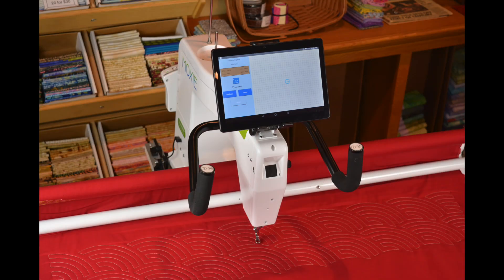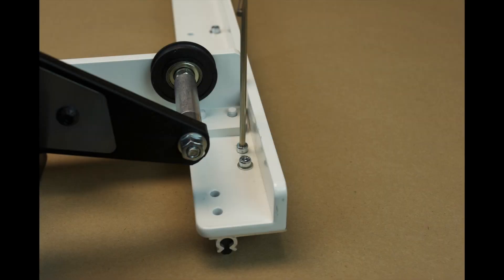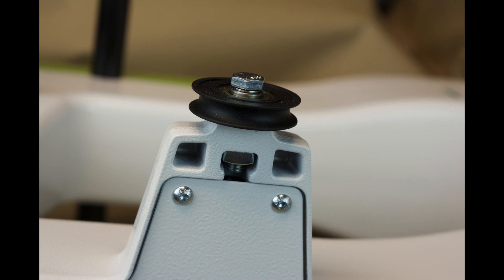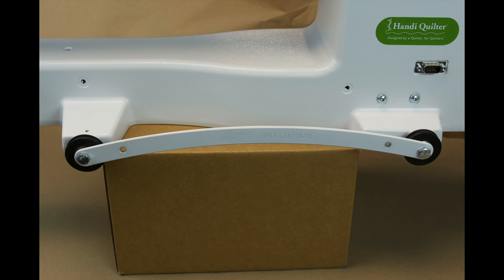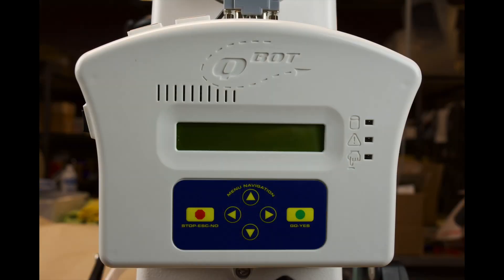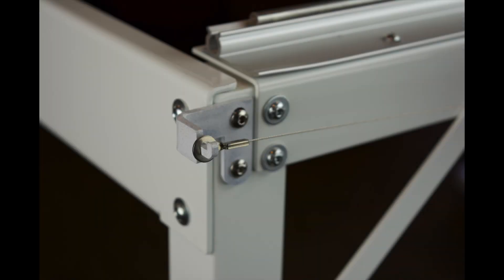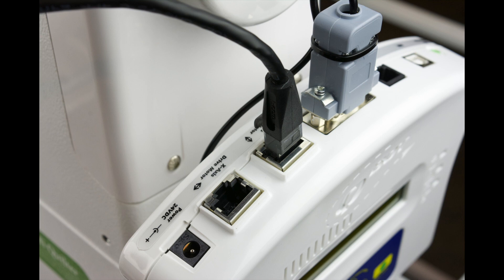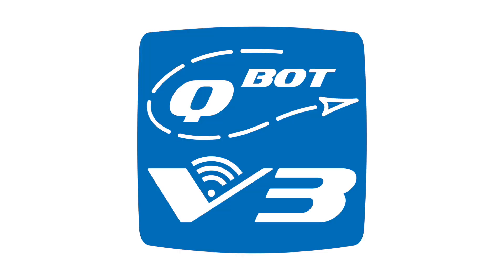QBOT V3 Installation on Handi Quilter MOXIE machine and Loft Frame